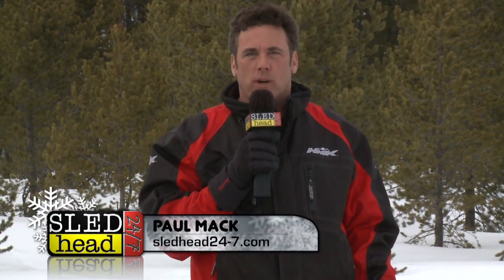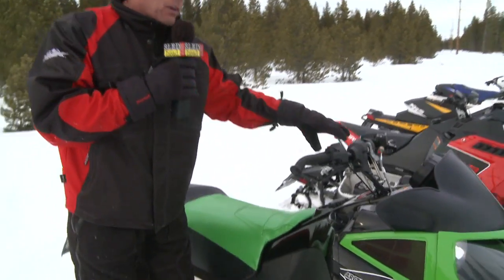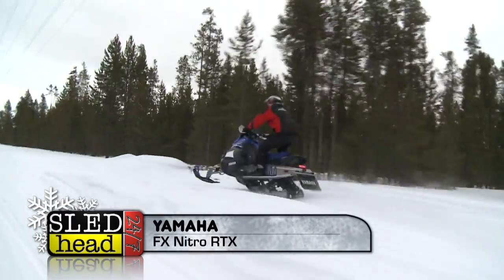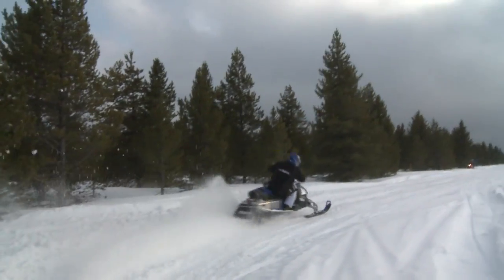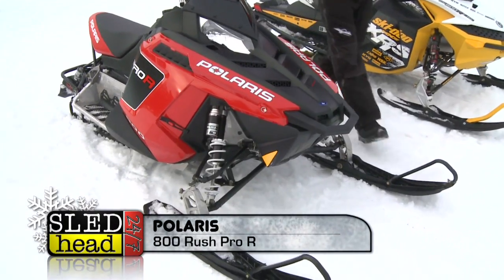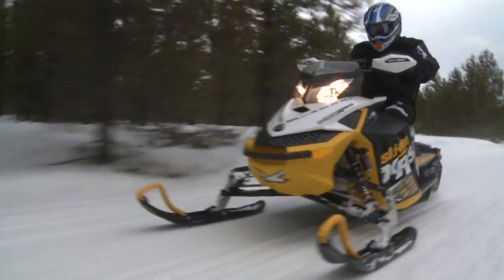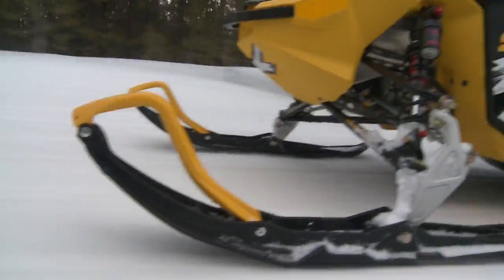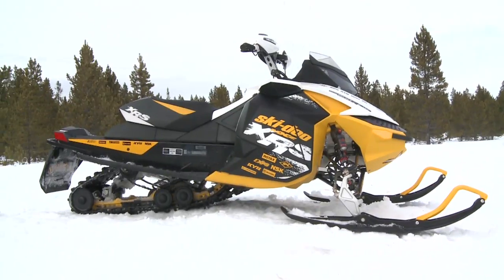SNOWSHOOT, ROUGH TRAIL SLEDS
Join Paul Mack & Jeff Fischer as they pick which 2011 Rough Trail sled is the "Rough Trail Sled of the Year".